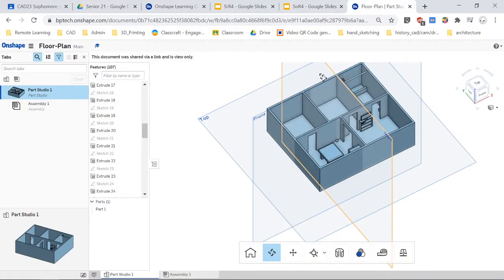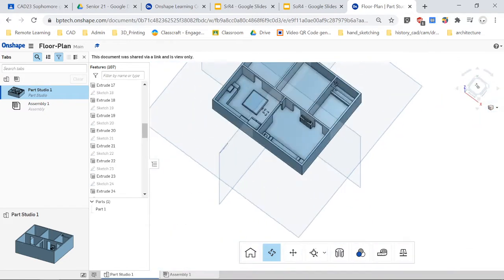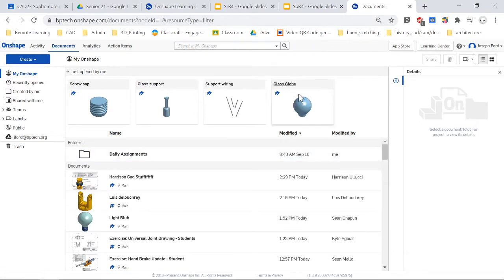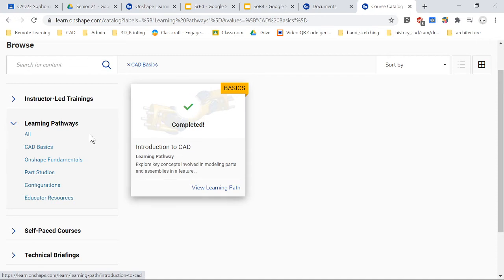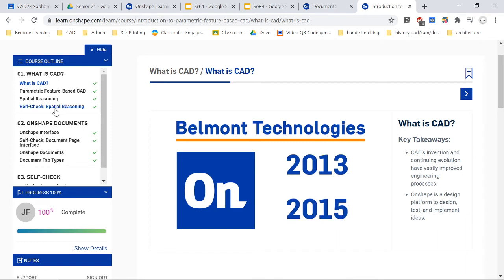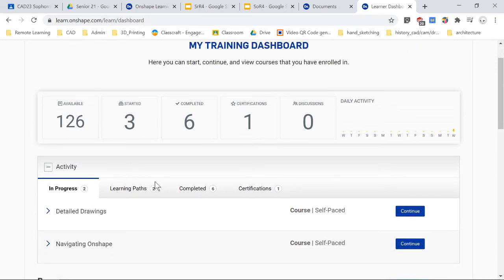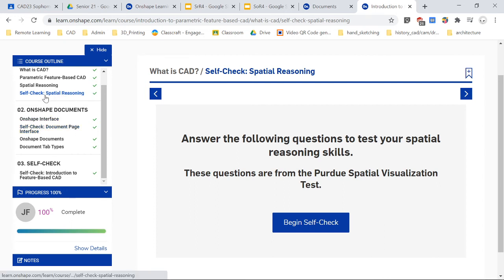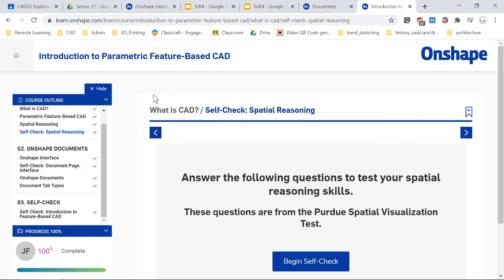Onshape Learning; Beginning Onshape Learning